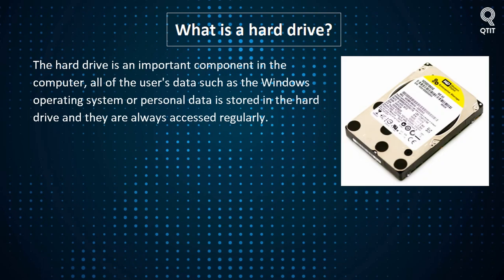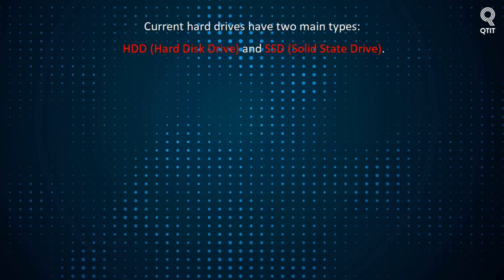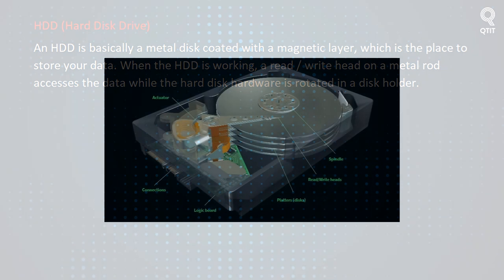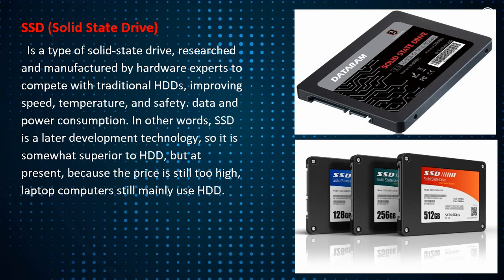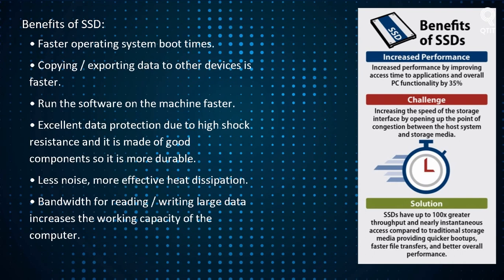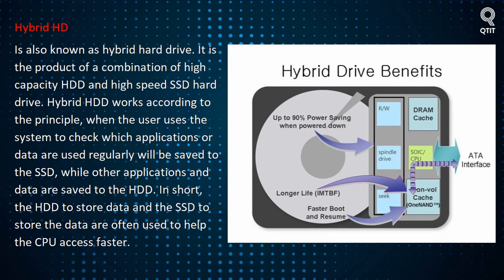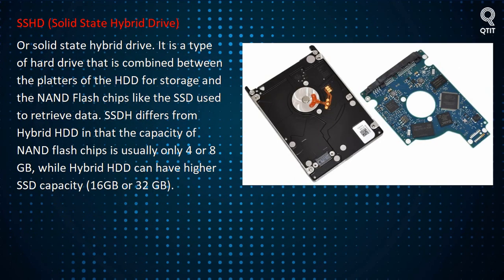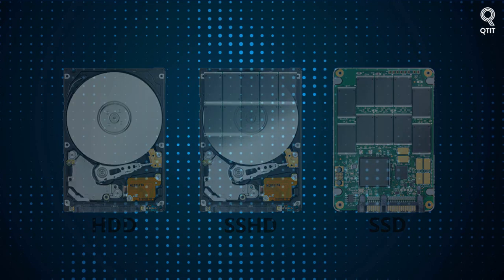What is a hard drive?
What is a hard drive? How many types of hard drives are there?
👉 Introduction:
The hard drive is an important component in the computer, all of the user's data such as the Windows operating system or personal data is stored in the hard drive and they are always accessed regularly.

Thanks for your watching our video